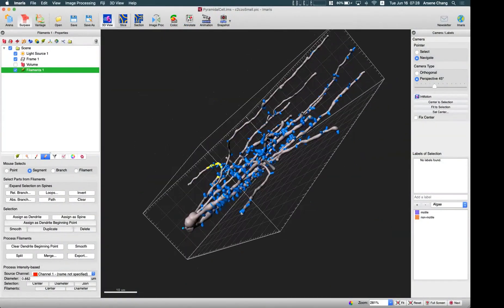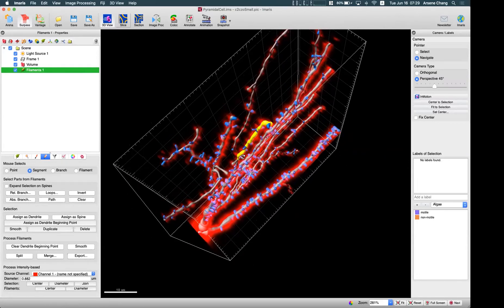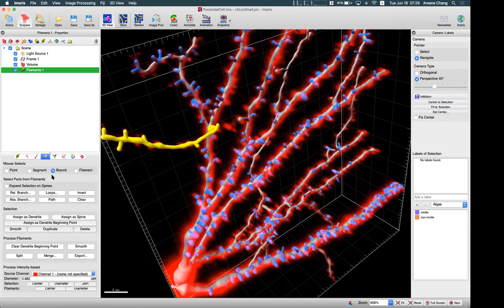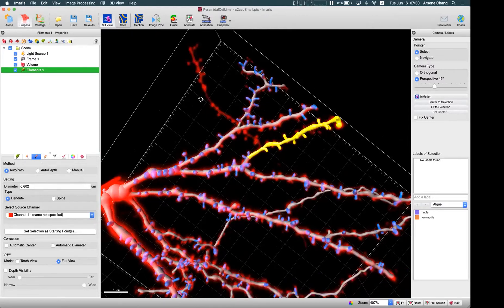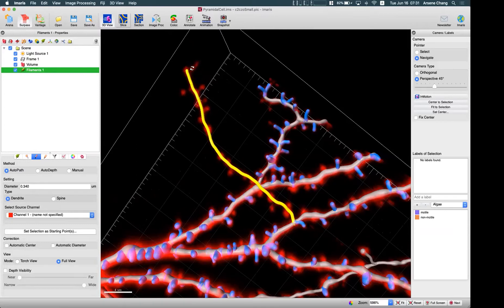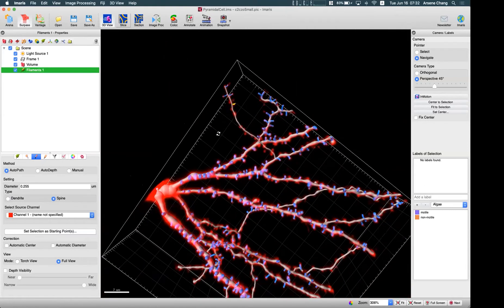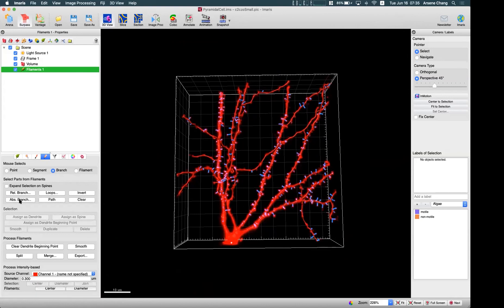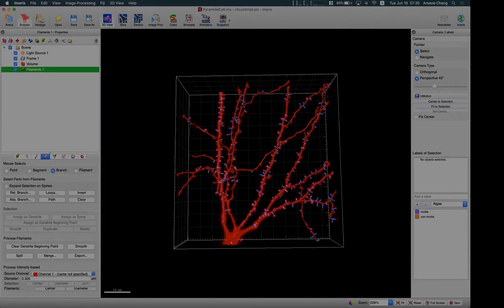8.3 Imaris: Filament Manual Tracer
16 June 2020
Arsene Chang
IMB Imaris Filament Tracer - Analysis of filamentous structure workshop

When a user finds errors in automatic filament tracing, manual tracing enables flexibility to correct branches and spines.